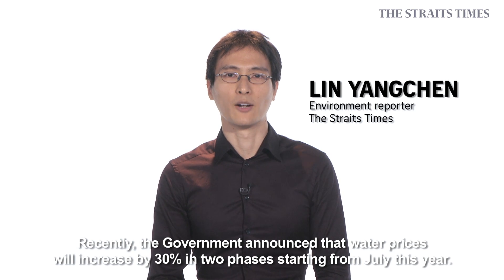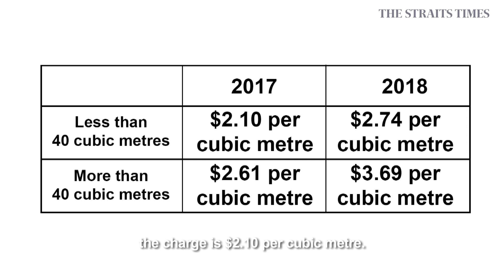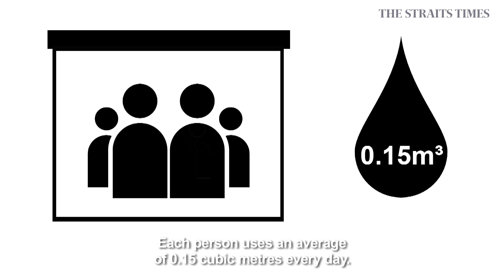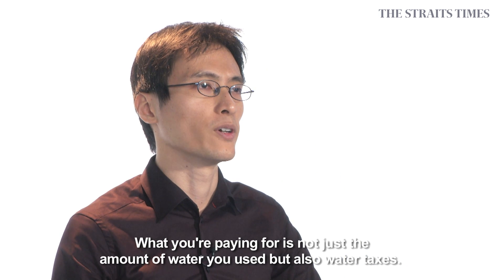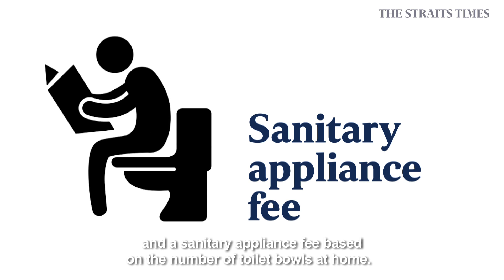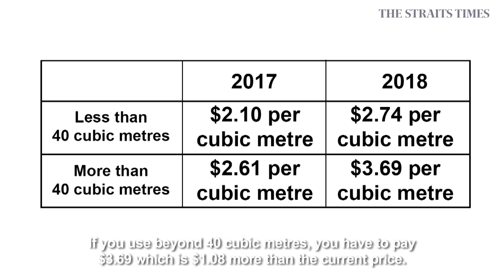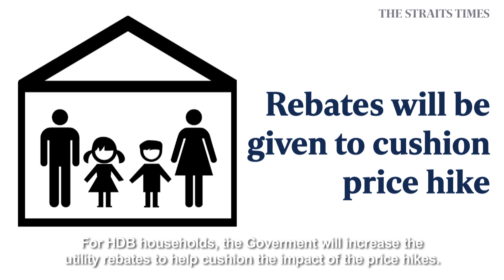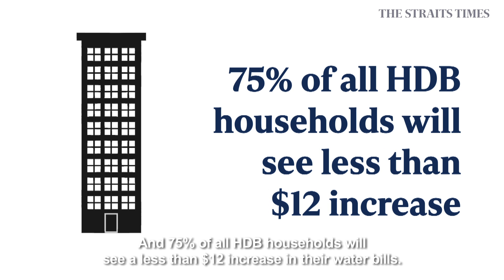askST: How are water prices calculated?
From July, water prices will increase by 30 per cent in two phases. How are water rates calculated? The Straits Times environment reporter Lin Yangchen explains.